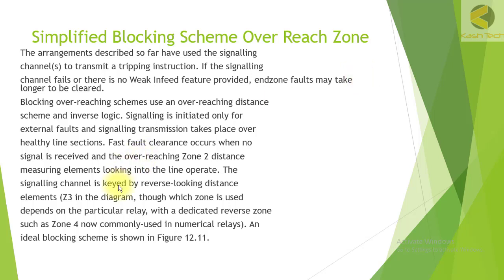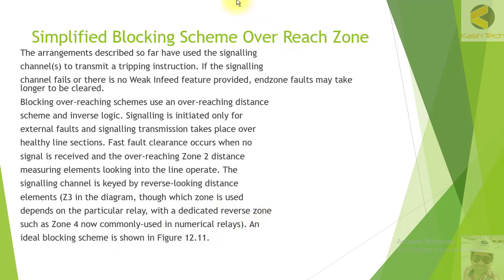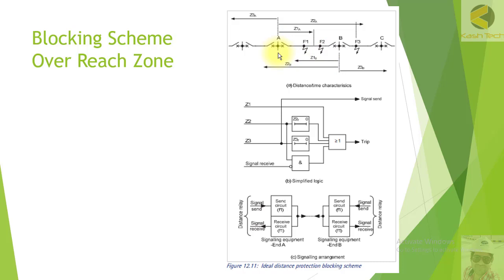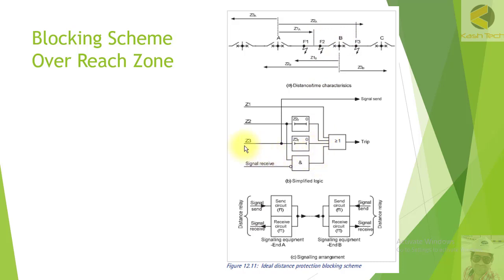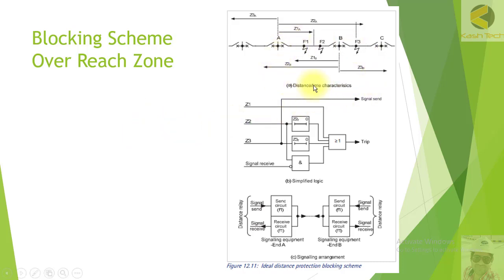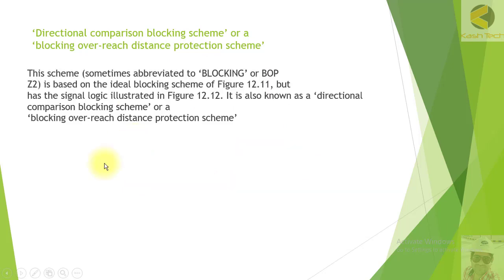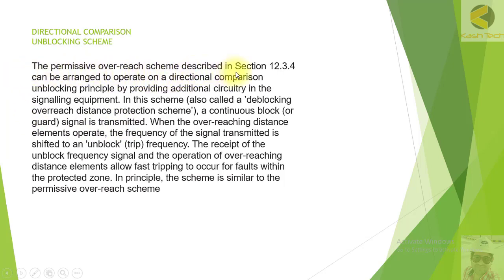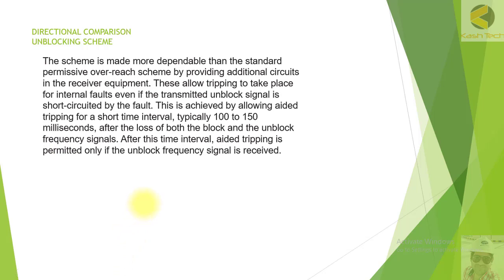13 Blocking Scheme and Unblocking Scheme